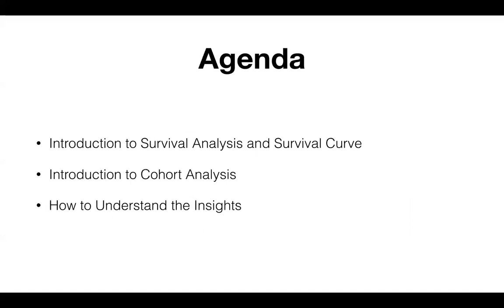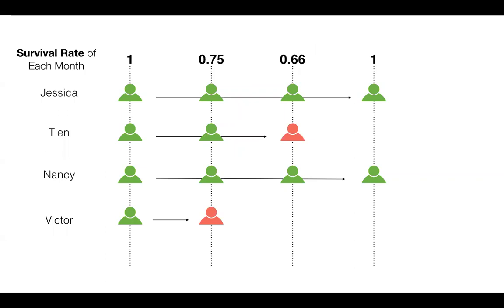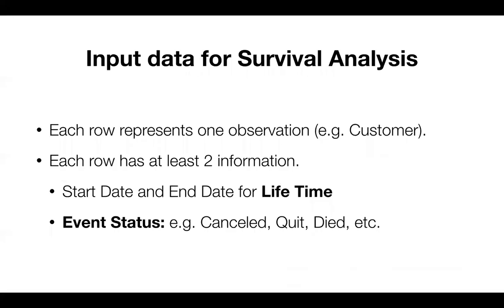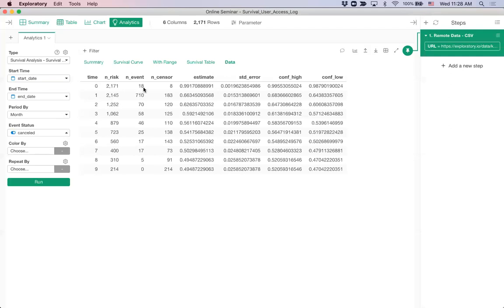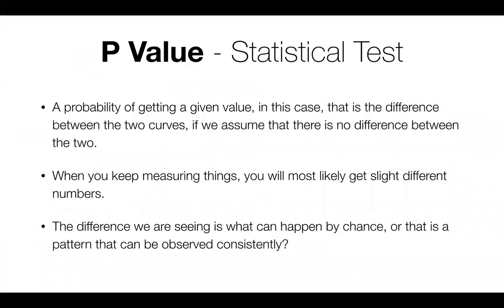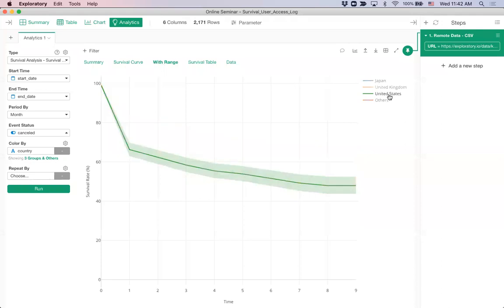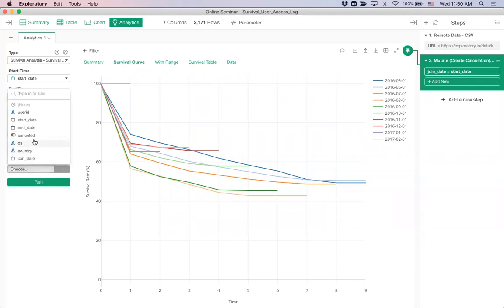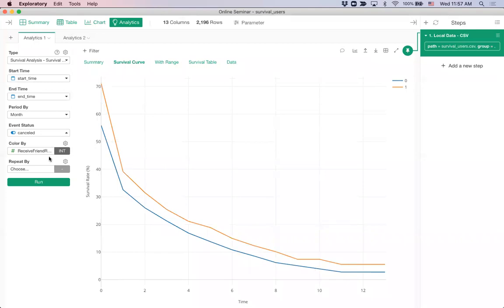Exploratory: Cohort Analysis with Survival Curve (Kaplan-Meyer)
Cohort Analysis is one of the most critical analysis in SaaS / Subscription businesses. It helps you understand how your customers are churning (or retaining) your service as time goes by.

And if you want to do it right, you want to use Survival Curve algorithm a.k.a. Kaplan-Meyer.

This technique has been used in other areas such as employee attrition, machine maintenance, patient treatment, etc. but it works great for today’s data-savvy SaaS businesses.

Kan will be introducing what the Survival Curve is and how you can use it in Exploratory.